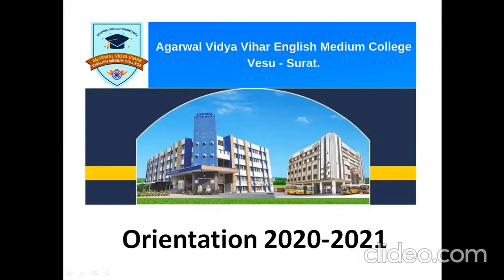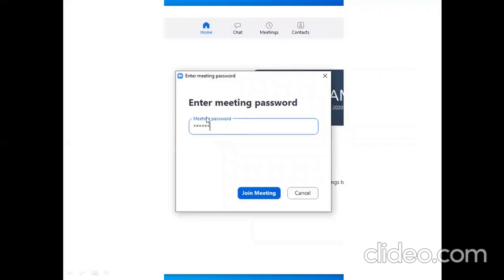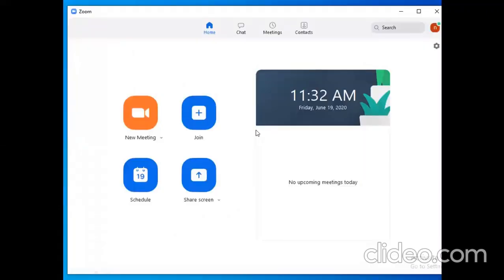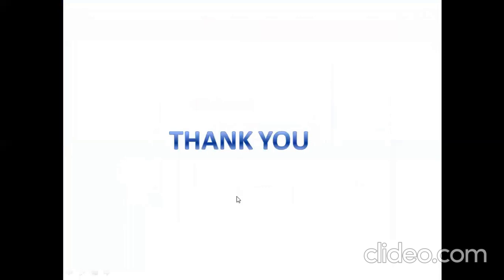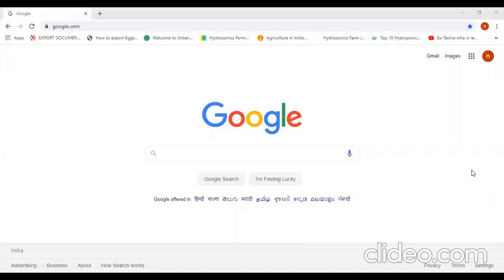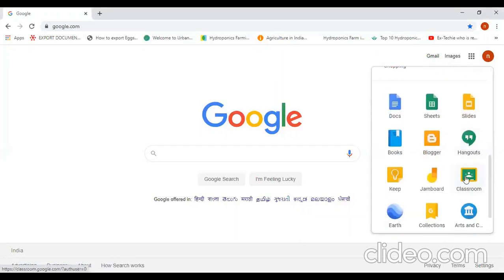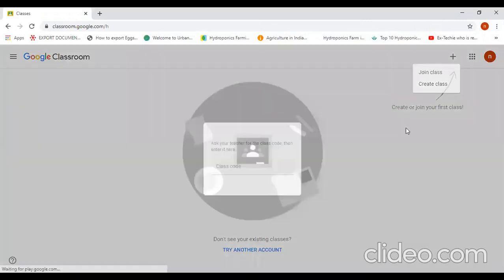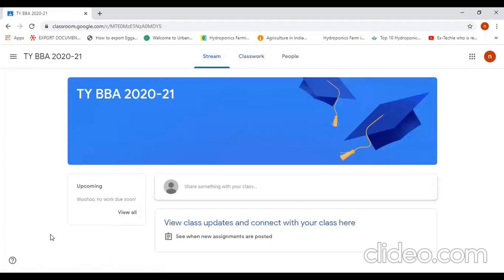TY BBA Orientation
For All TY BBA Students. Batch 2020-21